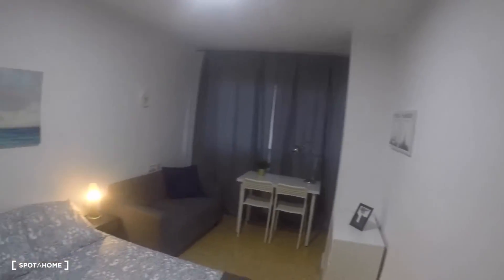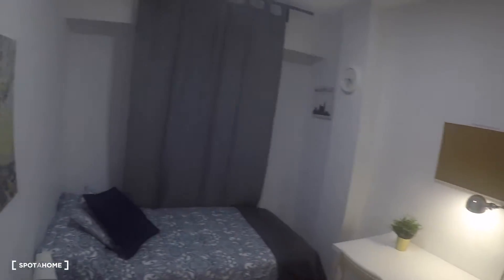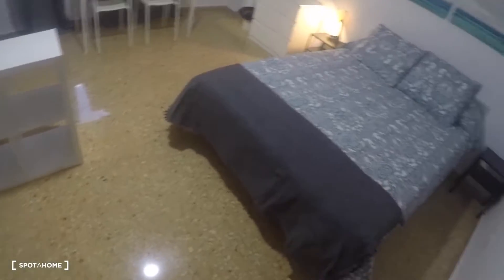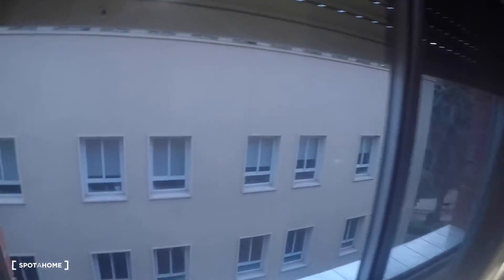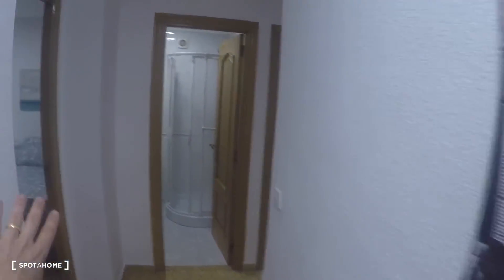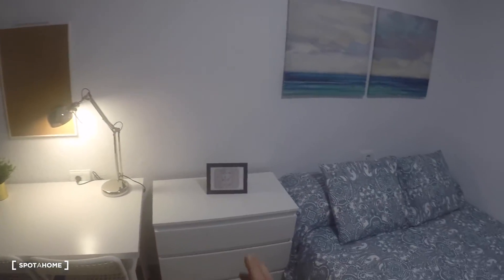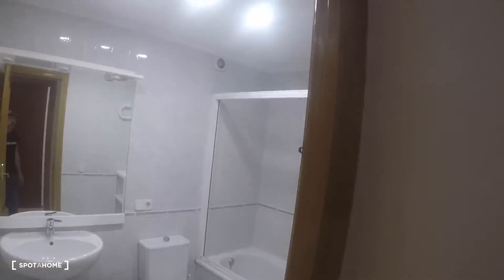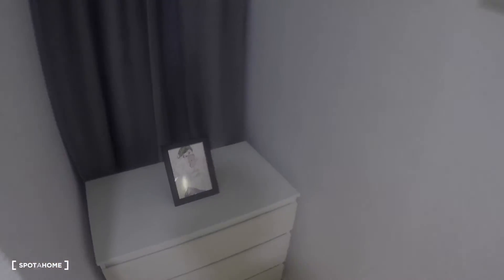Spacious rooms for rent in 5-bedroom apartment near Metro in Camins al Grau - Spotahome (ref 384995)